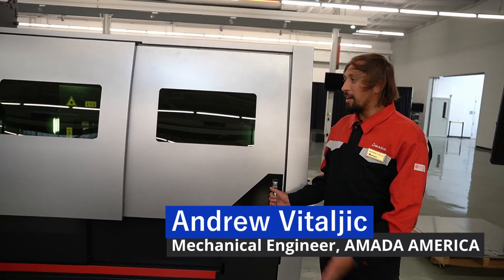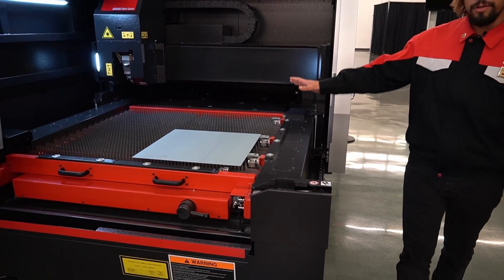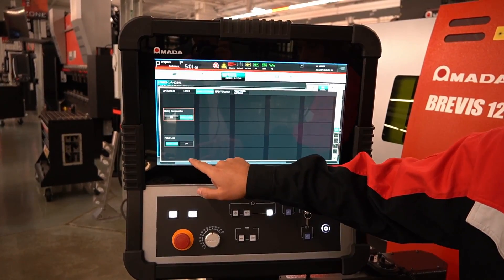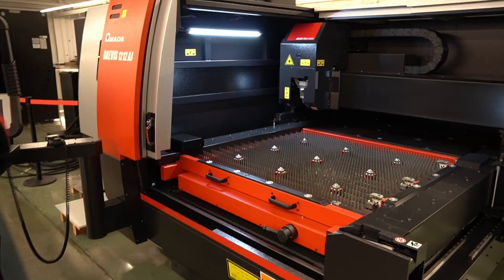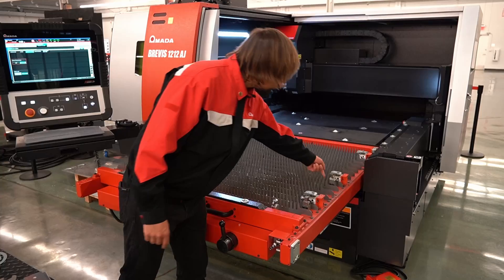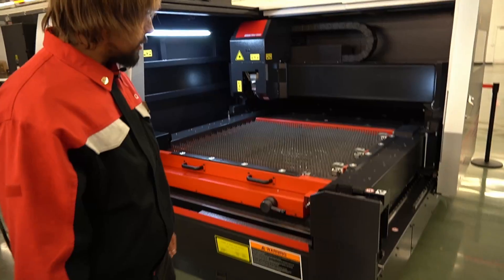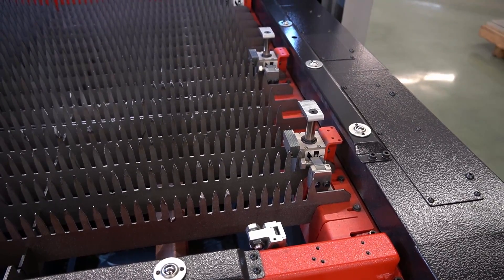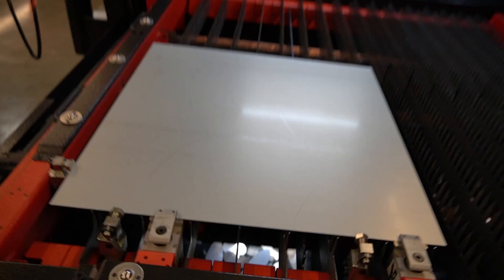AMADA BREVIS #1 Intro and loading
The AMADA BREVIS is a small-footprint laser cutter that has big laser cutter features--and includes the ability to cut a 4 x 8' sheet. There are many other features and here is a quick introduction to the product.